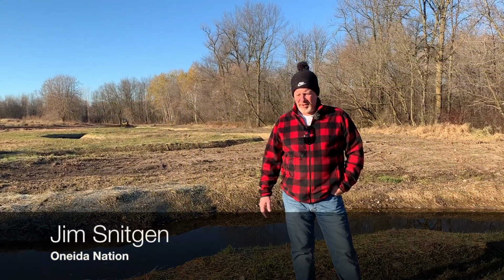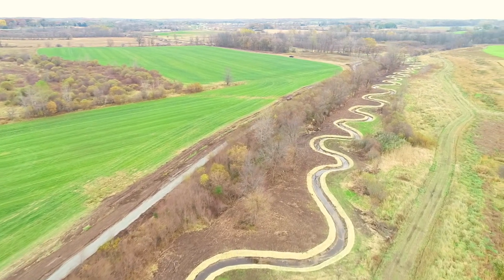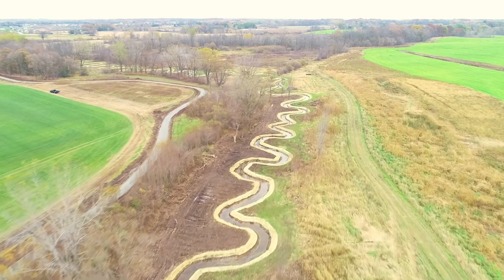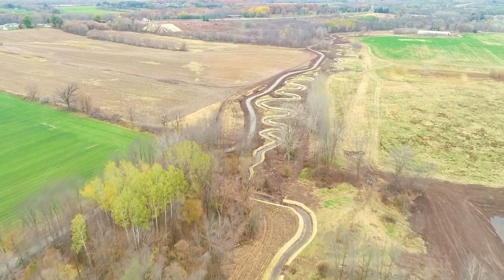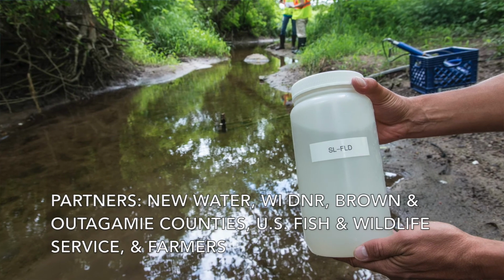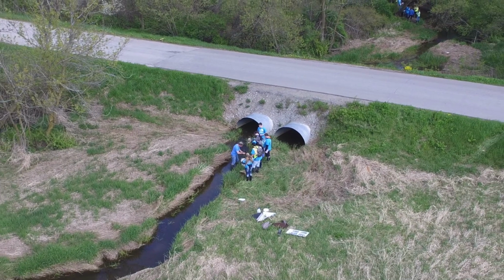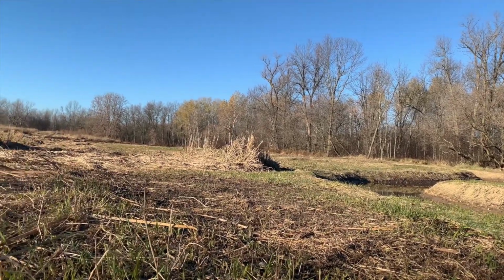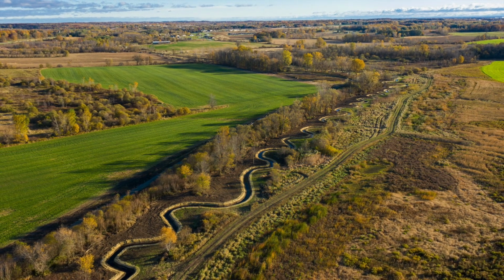Silver Creek Stream Restoration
Restoring the hydrology and enhancing in stream habitat in a ditched, tiled and channelized stream. Lowered peak flows, extended base flows, flood attenuation, water quality and habitat enhancement are the goals.